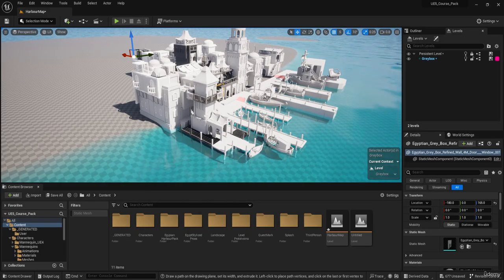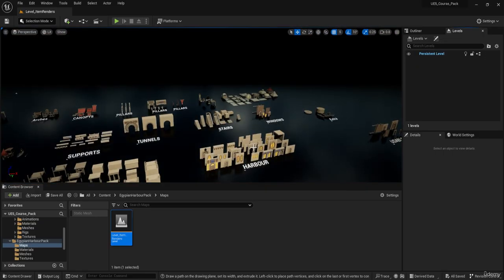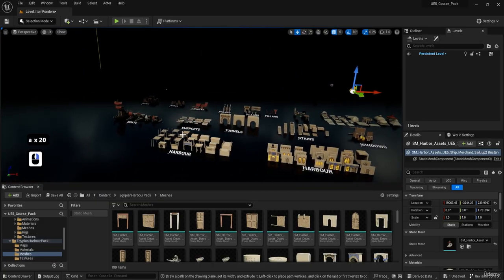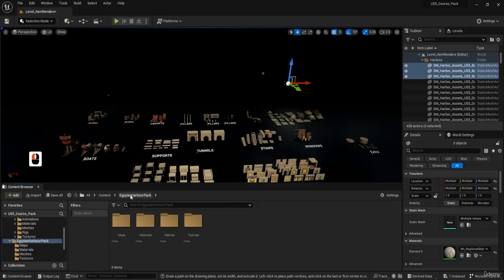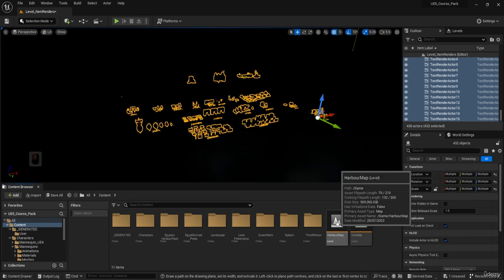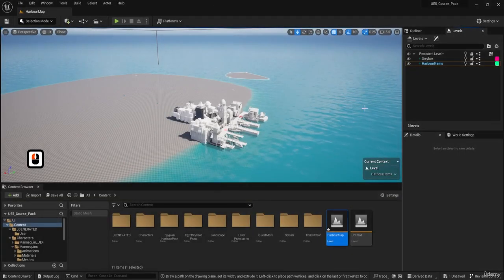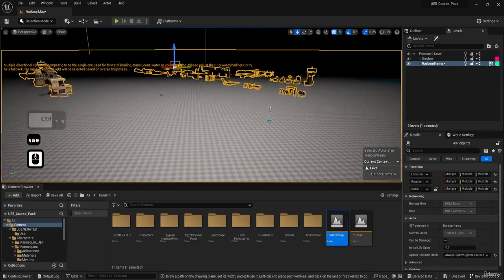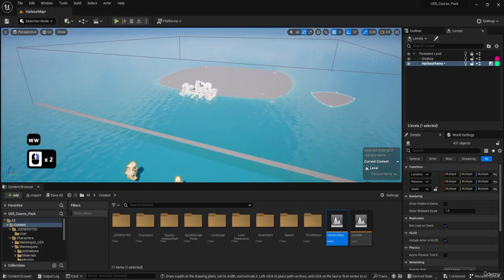Third Person Game Stylized Environment (11. Importing Assets into UE5 Maps )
In this tutorial, we will go over the best practices for importing assets into Unreal Engine 5. Whether you are bringing in 3D models, textures, or entire environments, this guide will help you streamline your workflow and avoid common pitfalls.

What you'll learn in this video:

✅ Importing FBX files properly into UE5
✅ Handling textures and materials efficiently
✅ Setting up imported assets in your scene

This tutorial is perfect for environment artists, level designers, and game developers looking to enhance their Unreal Engine workflow.